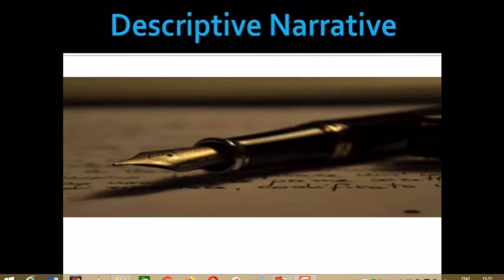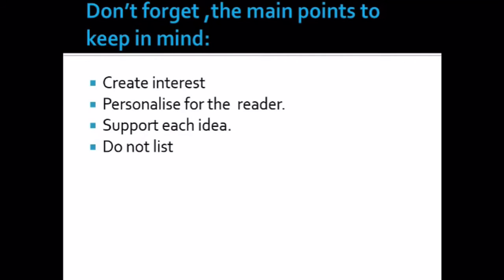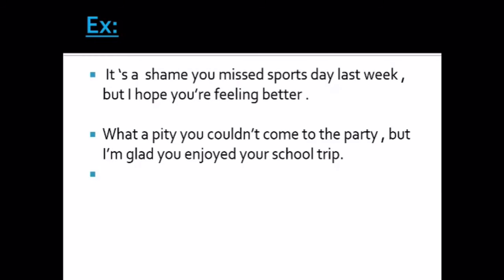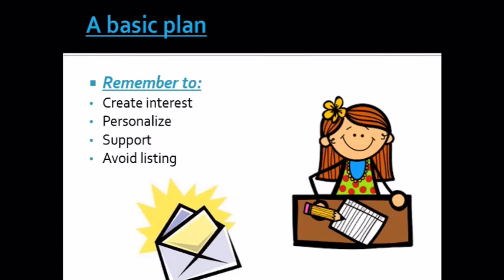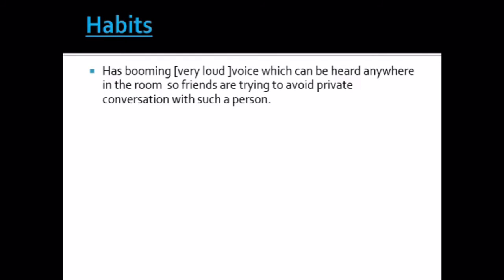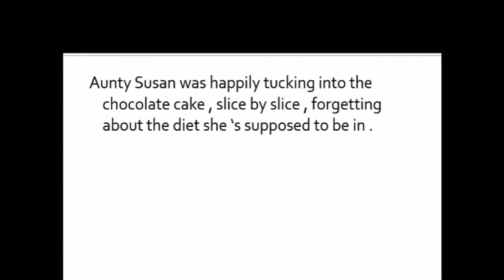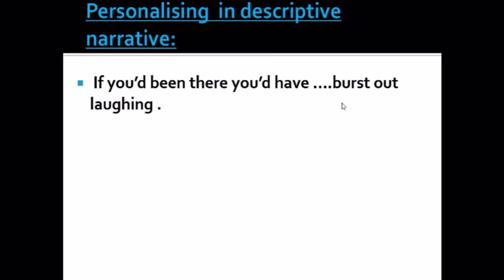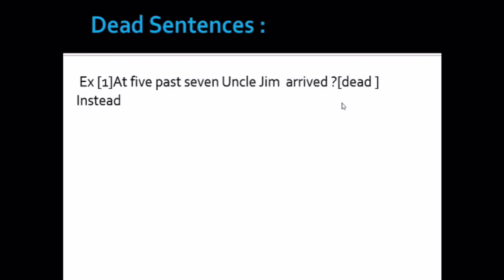Mrs.Shmaimaa Shaheen - English.